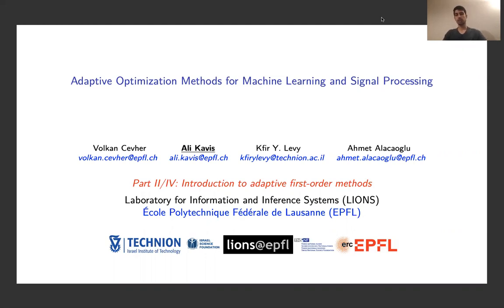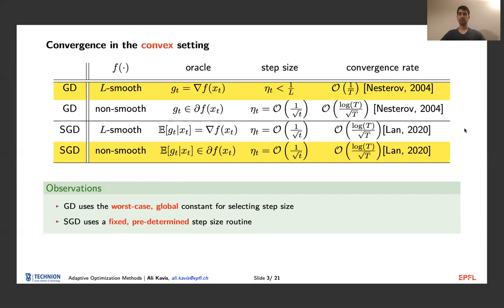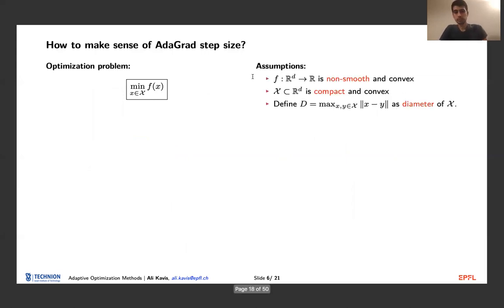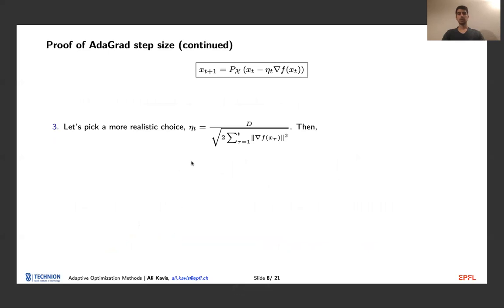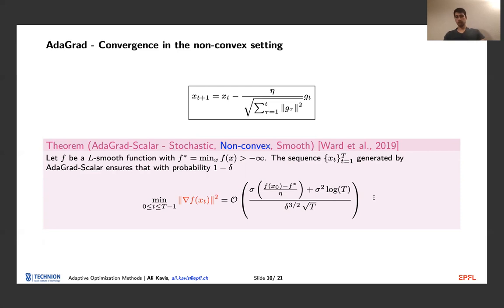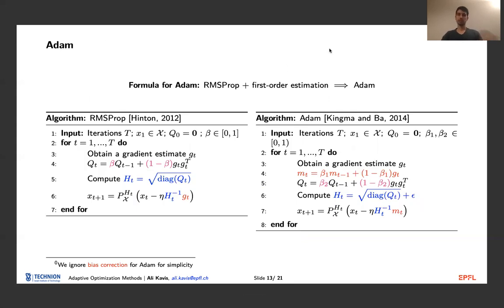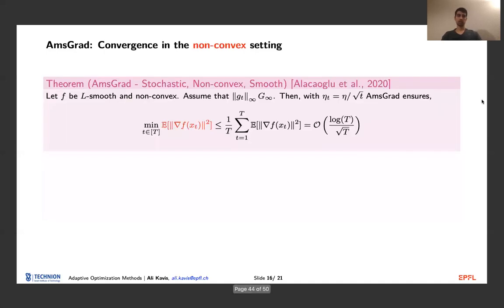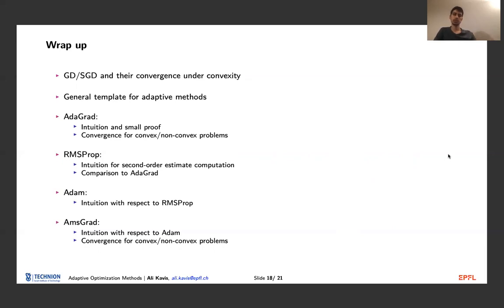EUSIPCO 2020 Tutorial 7-2: Adaptive Optimization Methods for Machine Learning and Signal Processing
T7 - Title: Adaptive Optimization Methods for Machine Learning and Signal Processing

Presenters: Kfir Y. Levy (Technion), Ahmet Alacaoglu (EPFL), Ali Kavis  (EPFL) Volkan Cevher (EPFL)

Abstract: In this tutorial, we are going to focus on several aspects of adaptivity for optimization problems ranging from function minimization to min-max optimization, covering applications such as neural network and generative adversarial network (GAN) training, reinforcement learning, sparse recovery and inverse problems. Our exposition will shed light onto the underlying mechanisms and analyses of the algorithms, such as online learning and regret minimization; and the know-how that is needed to make the most of them in applications. We will also illustrate the benefits of adaptive methods over their non-adaptive variants.